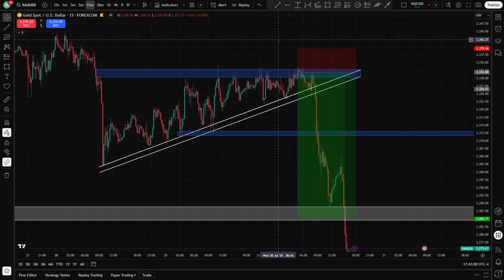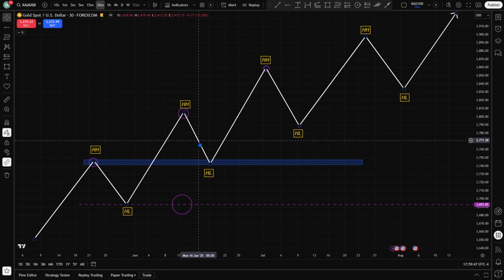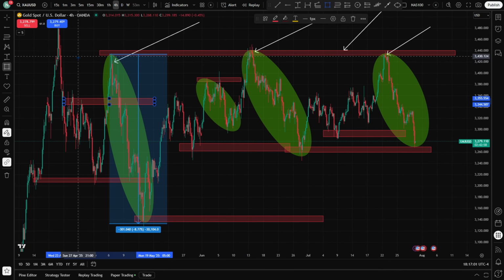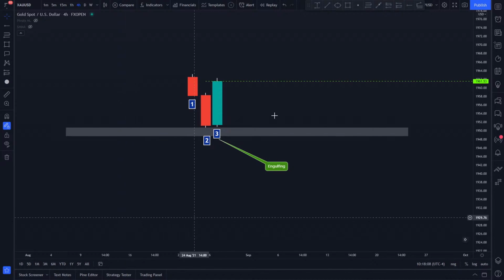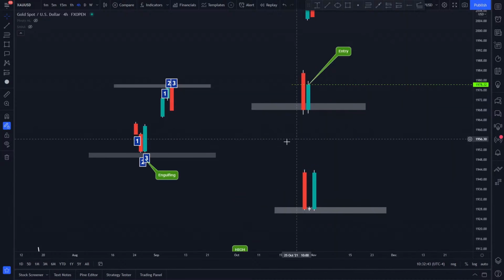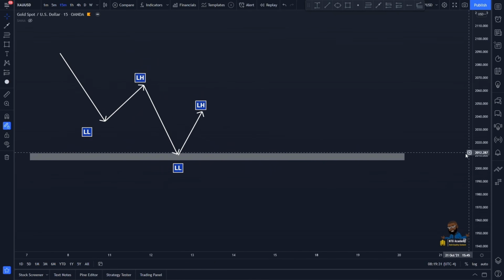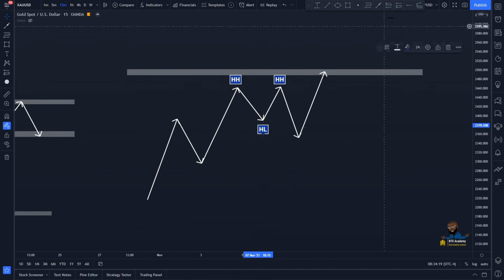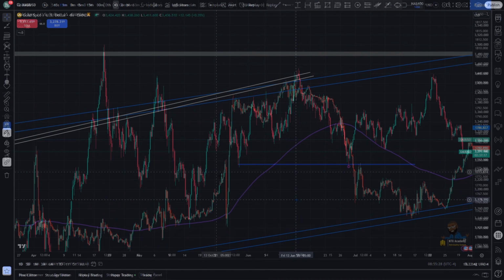Understanding Japanese Candle Sticks With Drawing Support & Resistance | FULL COURSE Lesson: 2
Intro: 0:00
How To Use Trading View: 2:20
Types Of Market Condition: 14:00
How To Draw Support And Resistance 23:40
Understanding Japanese Candle Sticks 35:05
How to Trade Support And Resistance 1:11:20

Brokers I Use:
▻Tradersway
▻Leverage: 1:1000

▻KOT.4X
▻Leverage 1:500